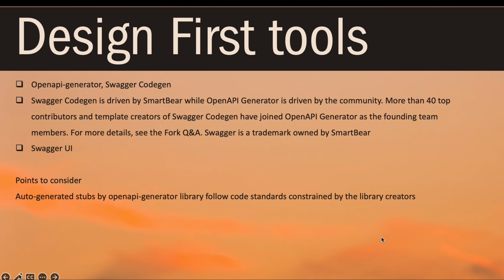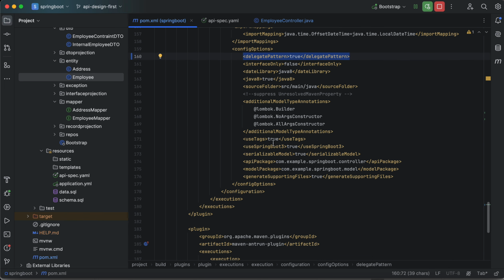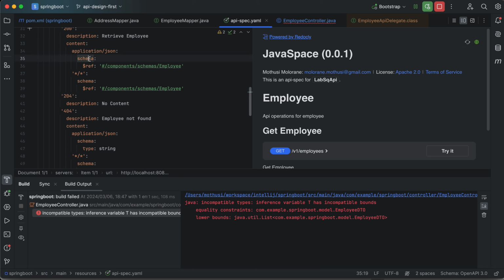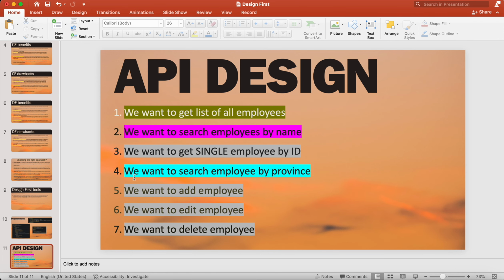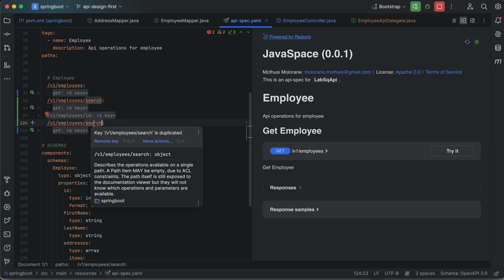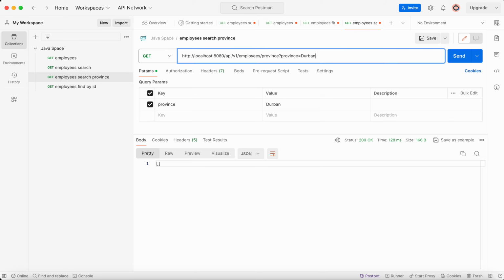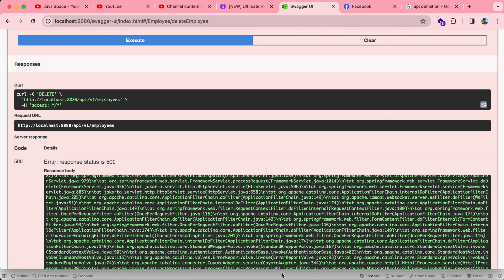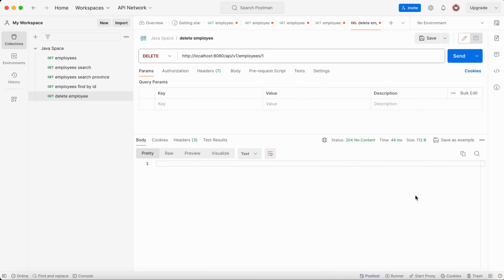Part 2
API
Application Programming Interface: is a way for two or more computer programs or components to communicate with each other.

Two approaches to application development
Code First
Design First

Openapi-generator, Swagger Codegen
Swagger CodeGen is driven by SmartBear while OpenAPI Generator is driven by the community. More than 40 top contributors and template creators of Swagger CodeGen have joined OpenAPI Generator as the founding team members. For more details, see the Fork Q&A. Swagger is a trademark owned by SmartBear and the use of the term

spring-doc